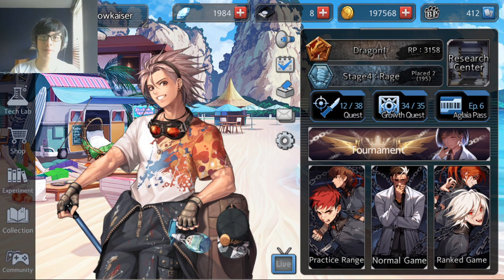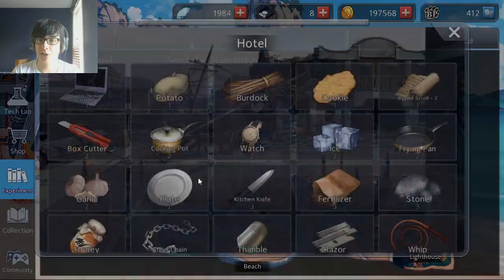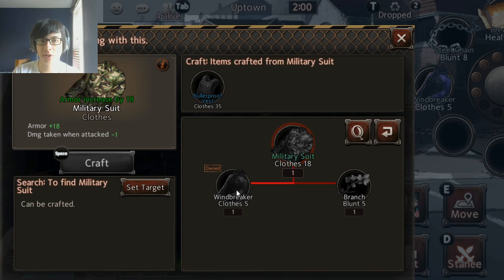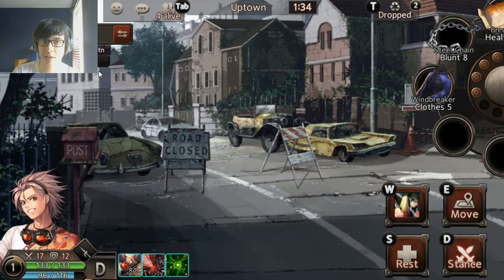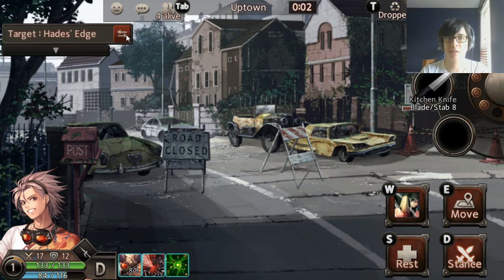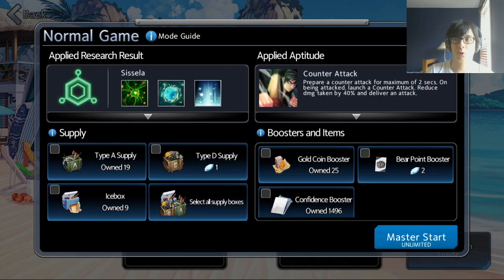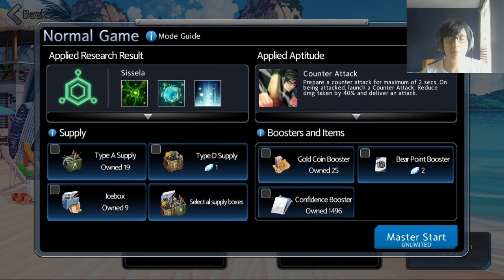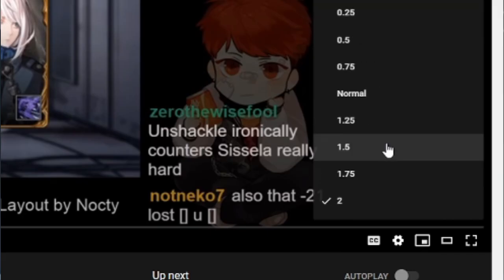8 Beginner Tips for Immortal Soul: Black Survival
8 Black Survival beginner tips to help you get into the game faster!